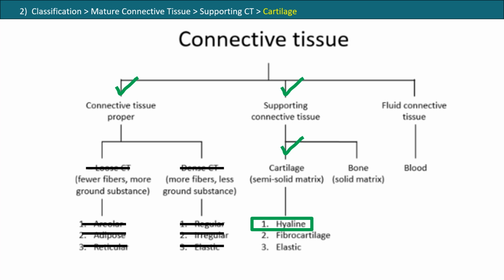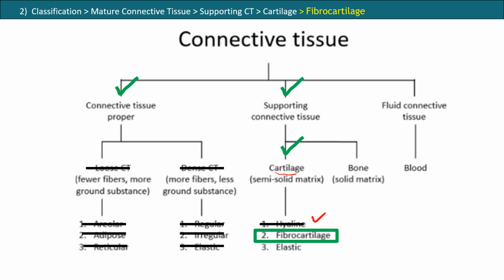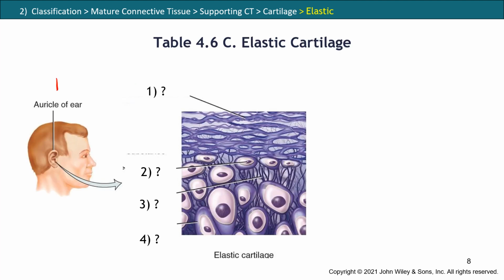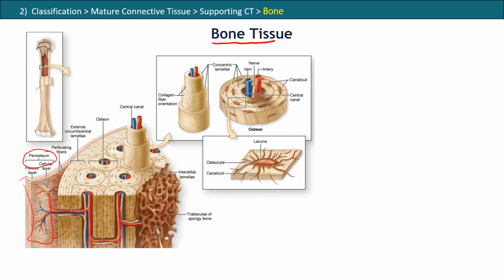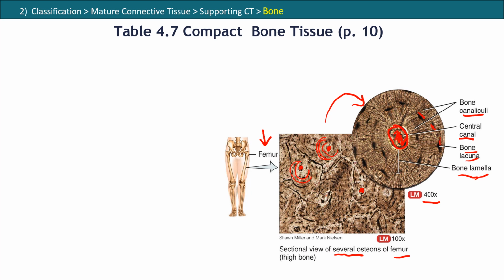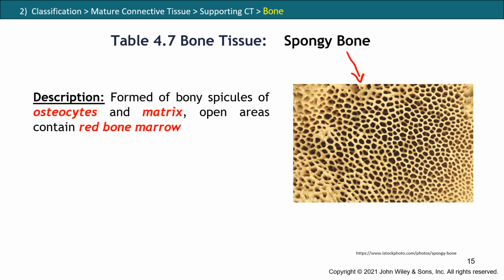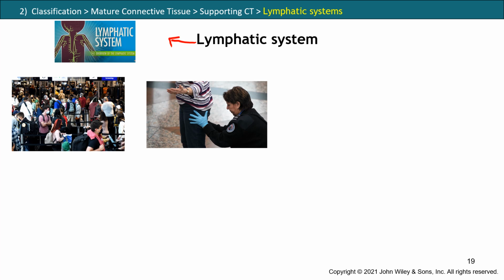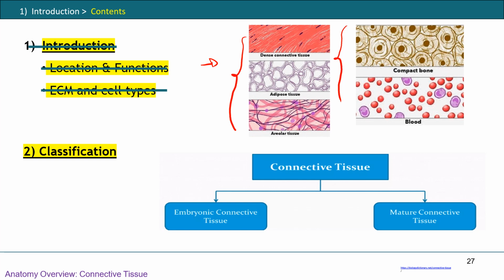Chapter 4 Connective tissue section 3